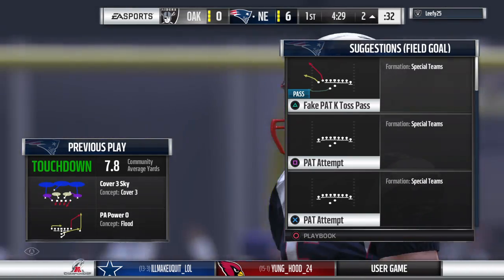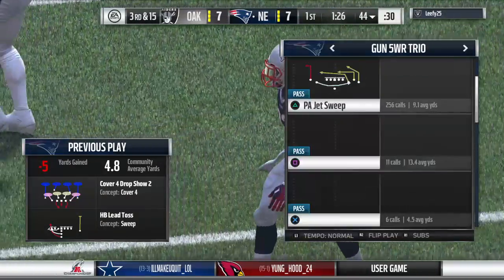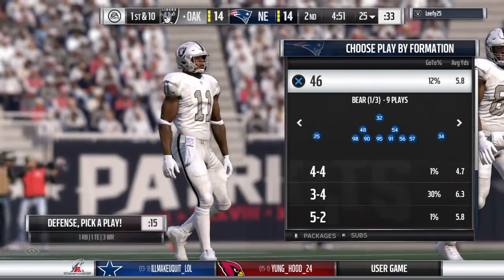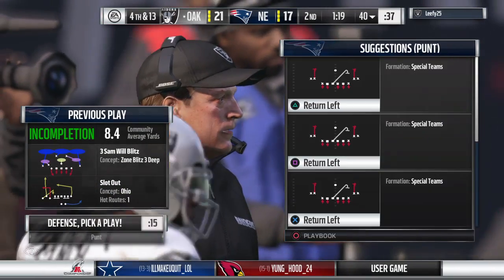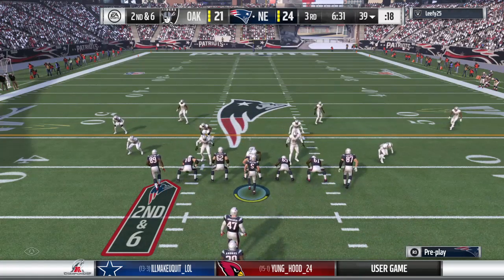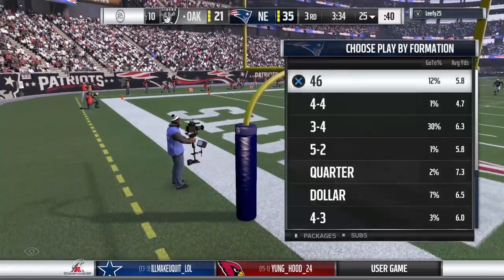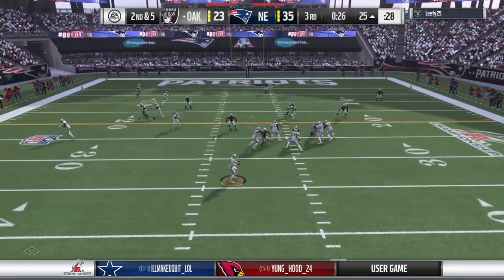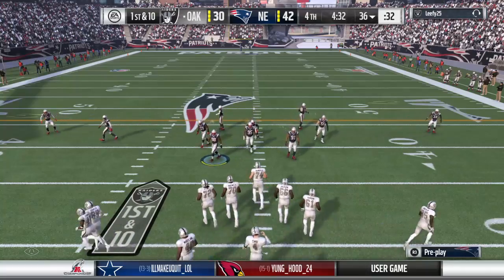D-Nice_50's madden 17